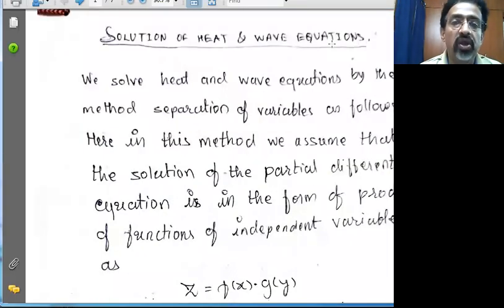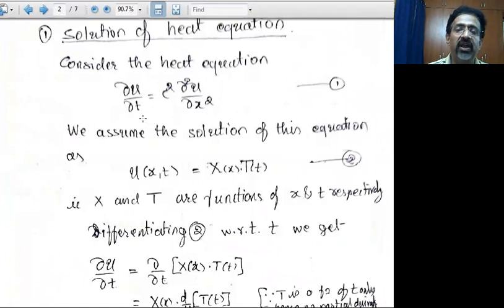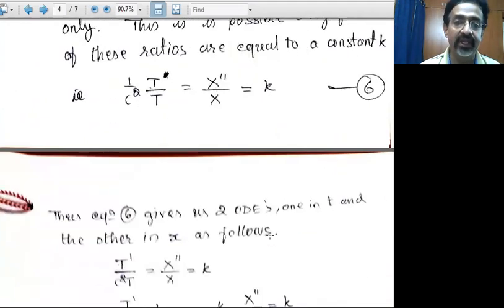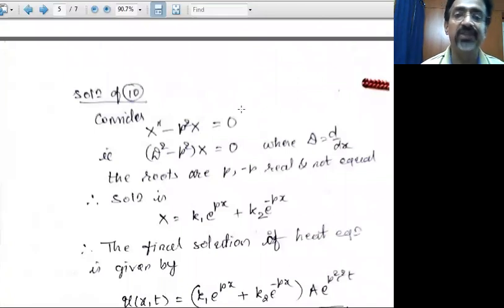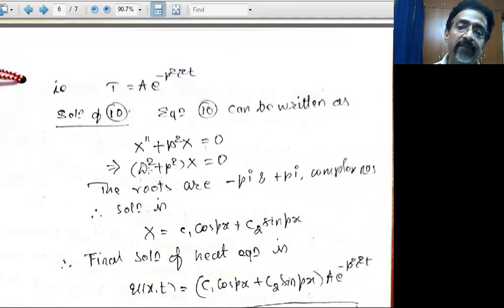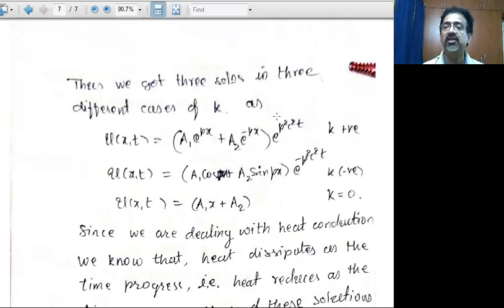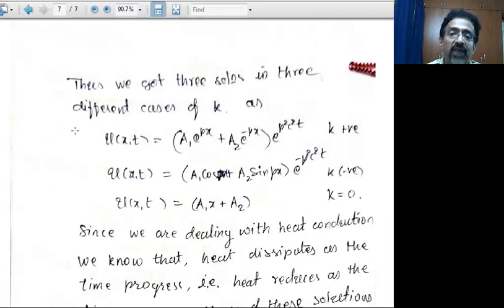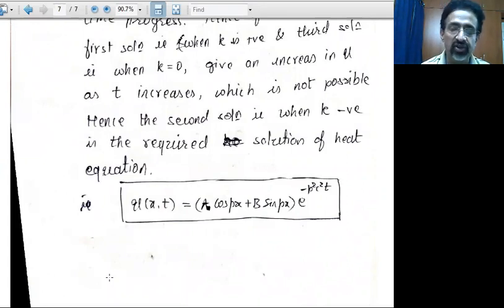Lecture on Solution of Heat Equations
It gives brief idea about variable Separable Method to solve PDEs and Solution of Heat Equation using variable separable method